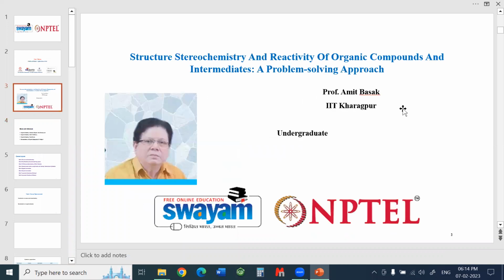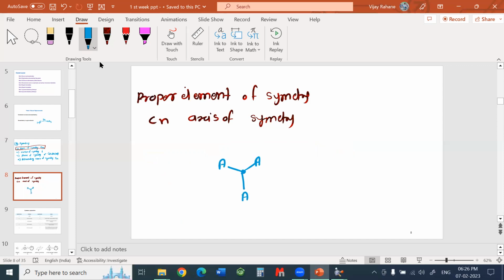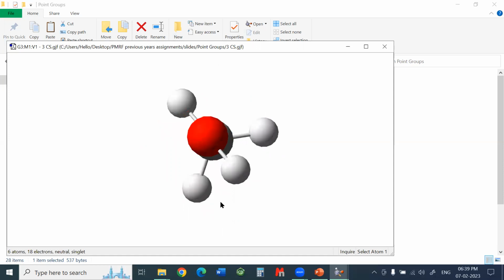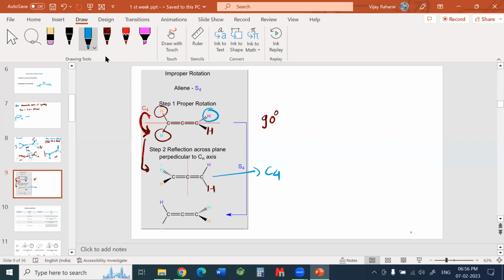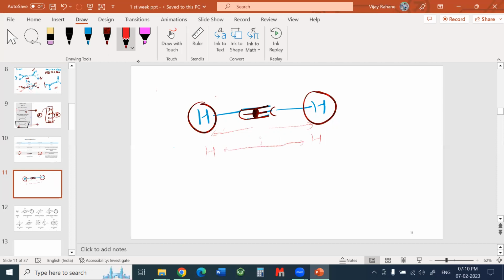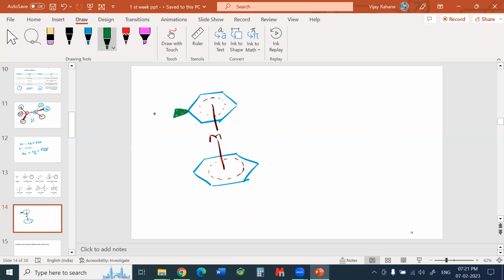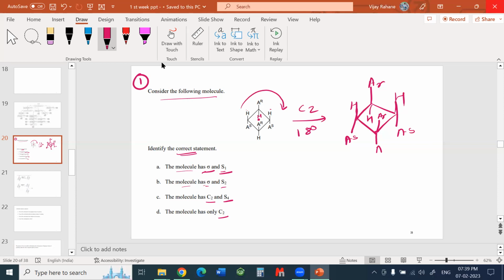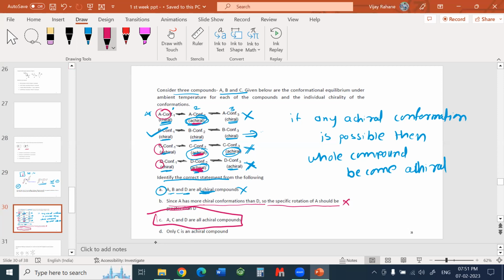1 st week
Structure Stereochemistry And Reactivity Of Organic Compounds And
Intermediates: A Problem-solving Approach